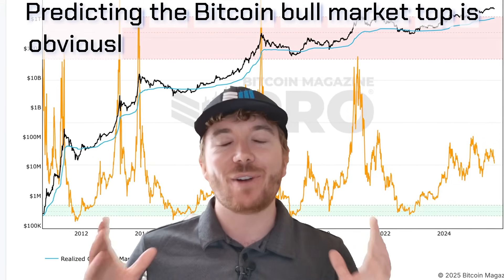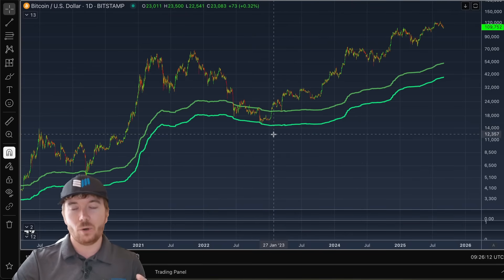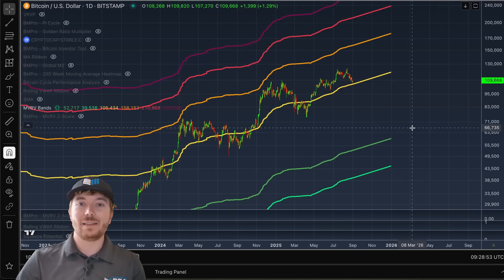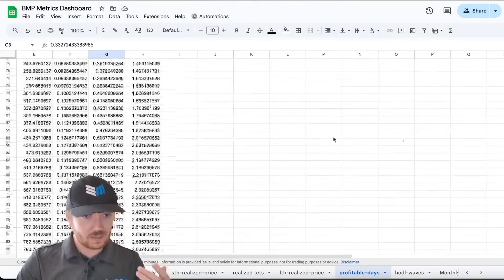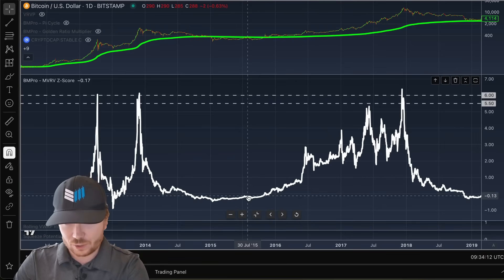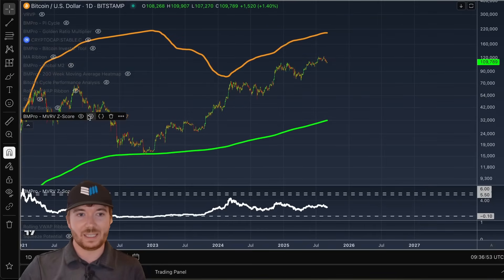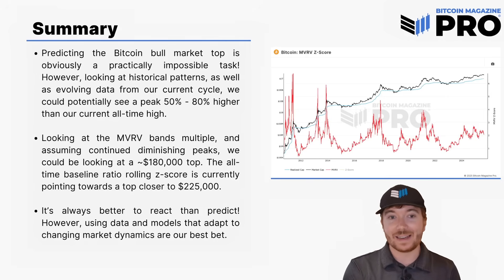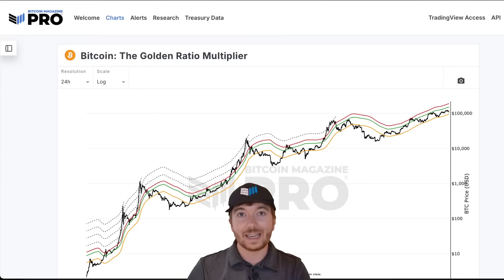Mathematically Predicting The Bitcoin Bull Cycle Peak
Predicting the Bitcoin bull market top is obviously a practically impossible task! 👨‍🔬

However, this new model has historically predicted EVERY single BTC peak almost PERFECTLY… 🤖

Let’s see what it’s currently forecasting for a Bitcoin bull cycle target! 🤓

Gain access to Bitcoin live charts, in-depth newsletters, indicator alerts, private TradingView scripts, and more - all for a fraction of the standard industry price:

0:00 - Bitcoin Bull Market Prediction
2:30 - MVRV Z-Score Analysis
4:57 - MVRV Bands Model
7:27 - All-Time Weighted Average
9:57 - Rolling Z-Score Approach
12:30 - Diminishing Volatility Impact
15:29 - Final Thoughts